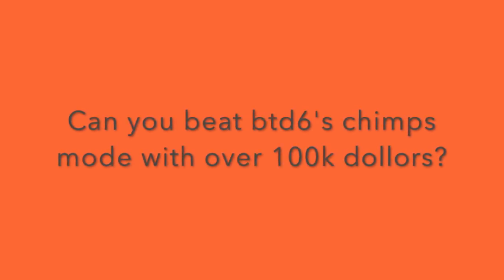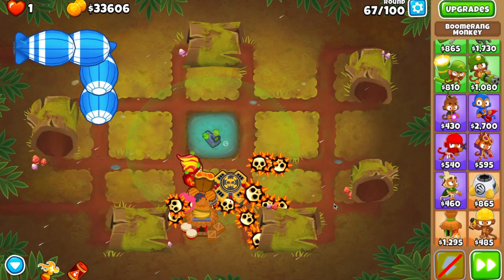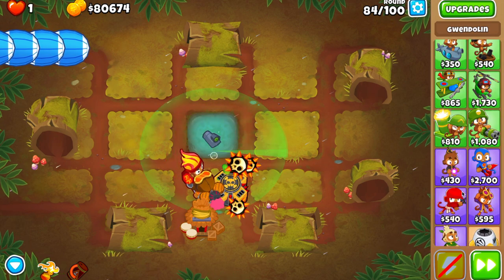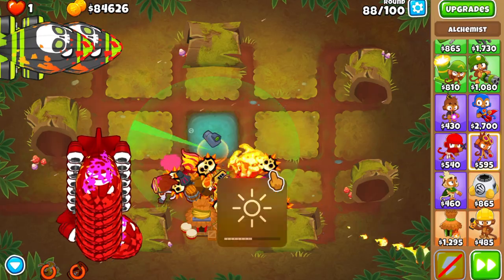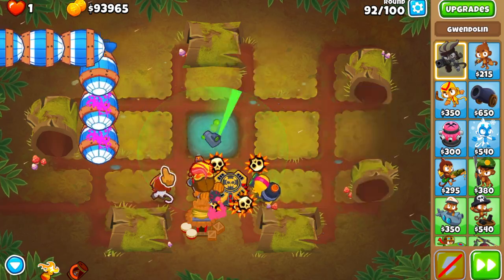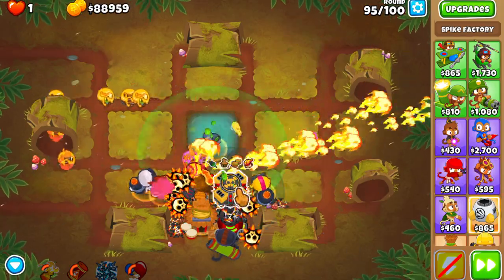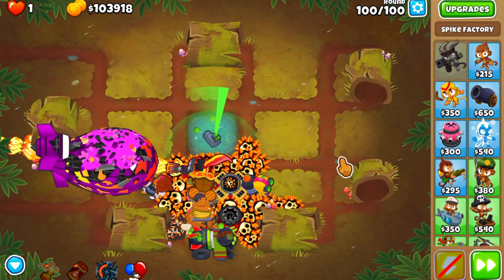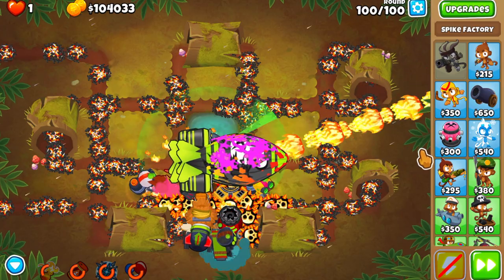Can you beat chimps mode with more than 100k dollars?(short answer:yes)